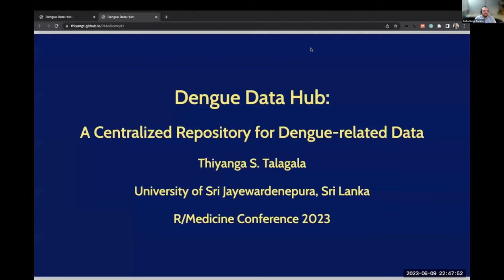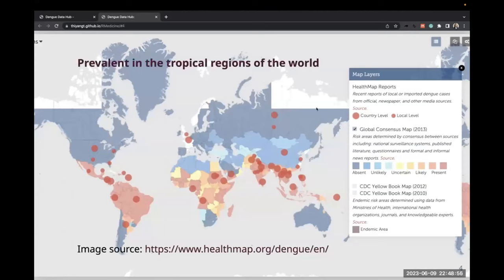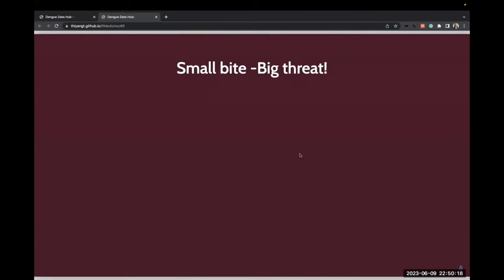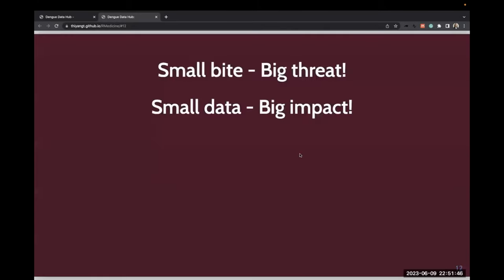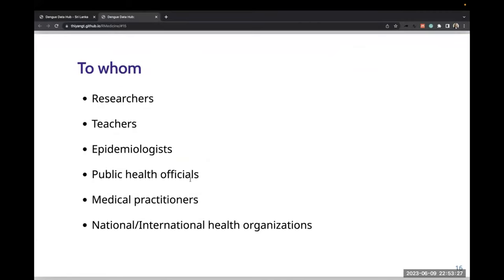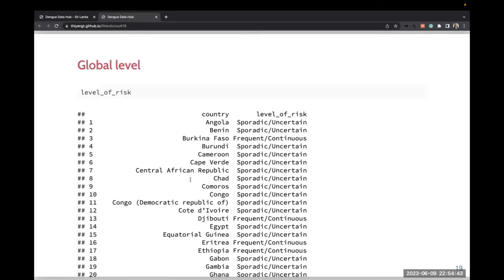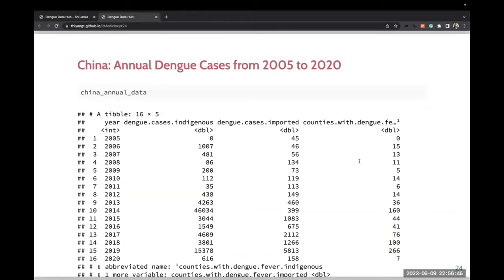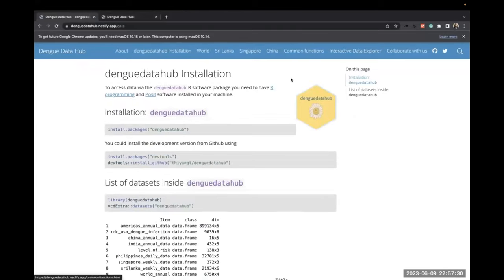Dengue Data Hub A Centralized Repository for Dengue related Data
Thiyanga Shamini Talagala, Senior Lecturer at the University of Sri Jayewardenepura, Sri Lanka

The goal of denguedatahub is to provide the research community with a unified dataset by collecting worldwide dengue-related data, merged with exogenous variables helpful for a better understanding of the spread of dengue and the reproducibility of research. By making the data freely available to the research community, Dengue Data Hub is committed to promoting open science and reproducibility. The team believes that by centralizing high-quality data, we can facilitate collaborative research and accelerate progress toward a better understanding of dengue fever. The data can be easily accessed using our open-source R software package, denguedatahub.

Main Sections

 0:00 Introduction
0:51 What is Dengue?
2:54 Small bite - big threat!
3:27 Dengue research flow
7:20 Global level
8:05 Annual incidence
10:25  Interactive data explorer
11:39 How to collaborate and thank you!
12:15 Q&A

More Resources